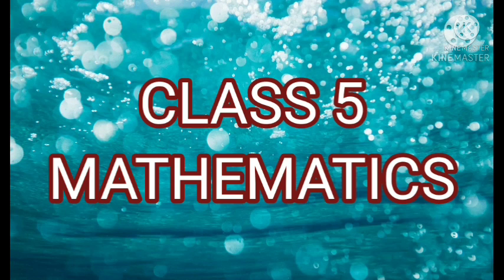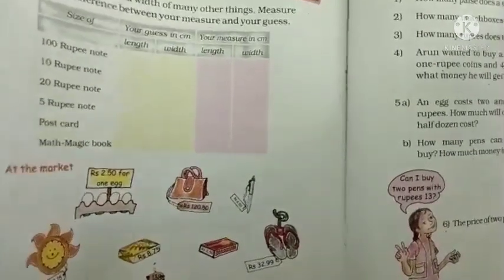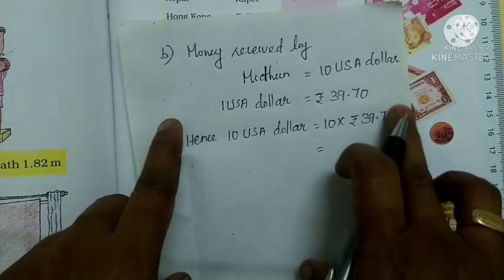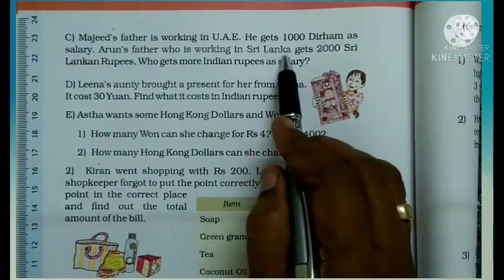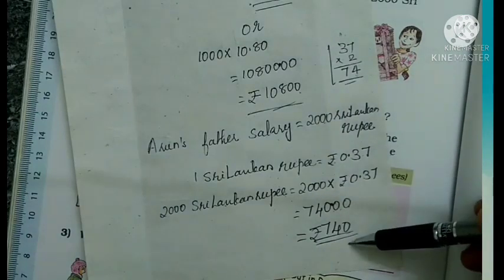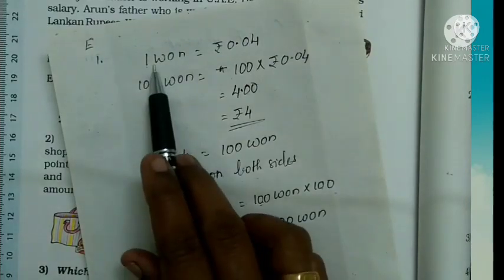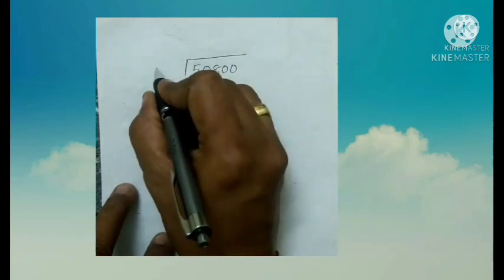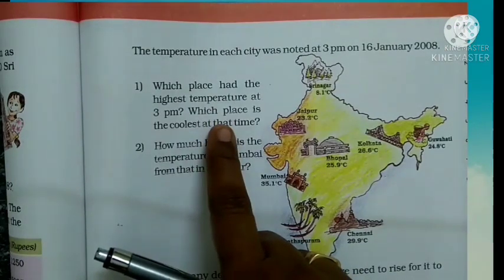CHAPTER 10 TENTHS AND HUNDREDTHS PART-2